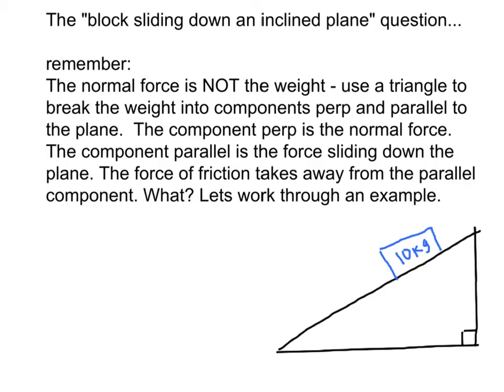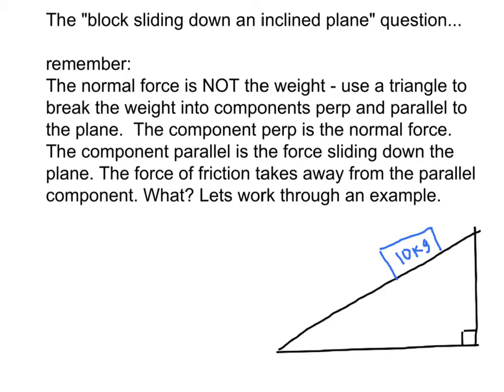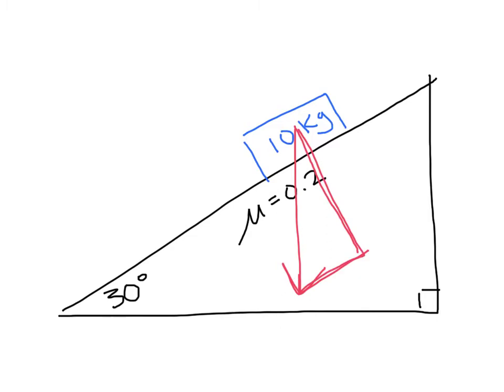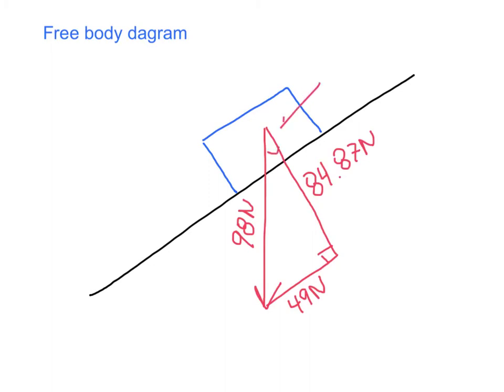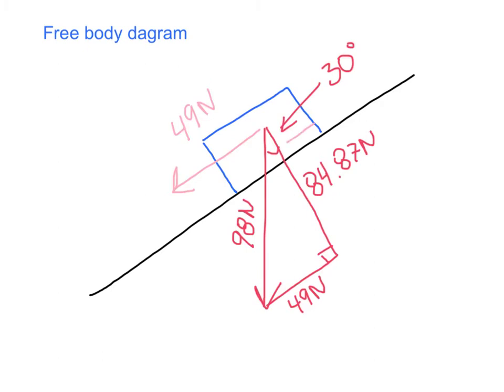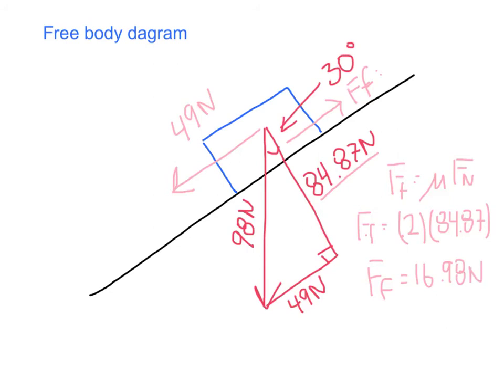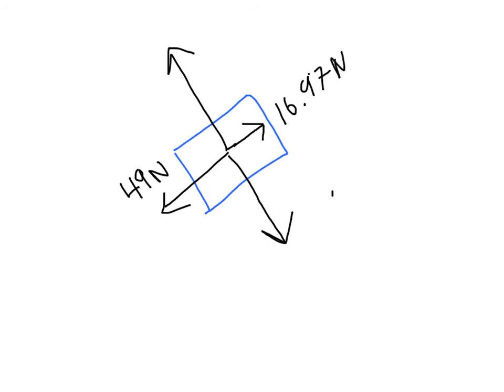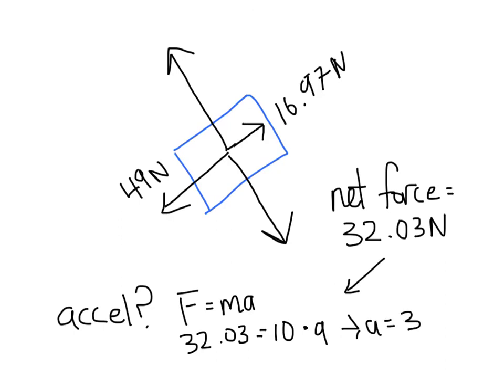AP physics block sliding down an incline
block sliding down inclined plane